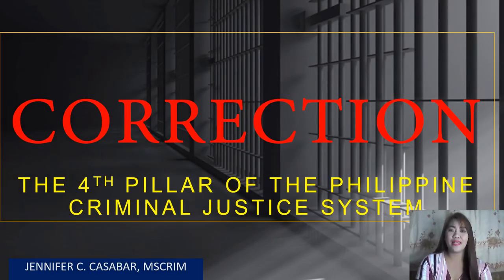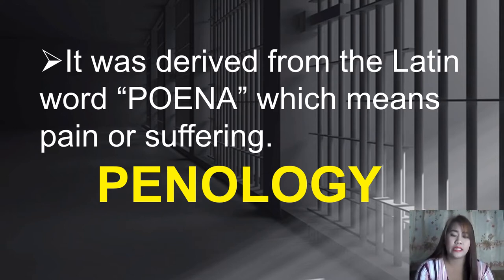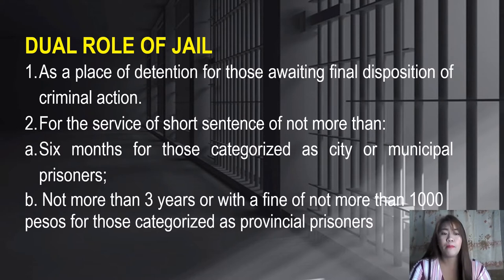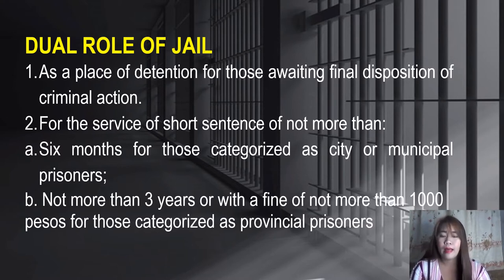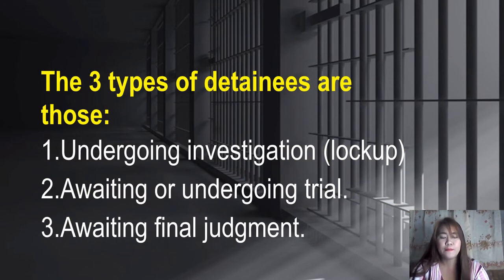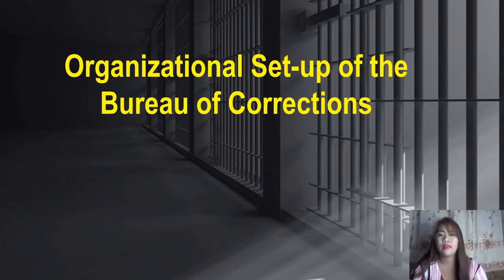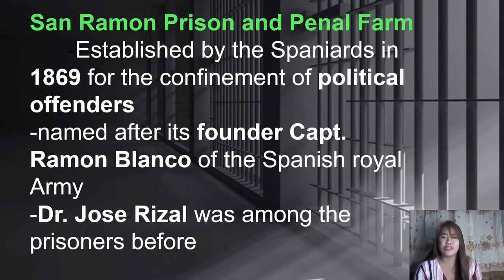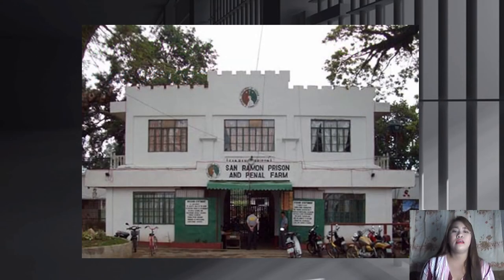CORRECTION: THE 4TH PILLAR OF THE PHILIPPINE CRIMINAL JUSTICE SYSTEM